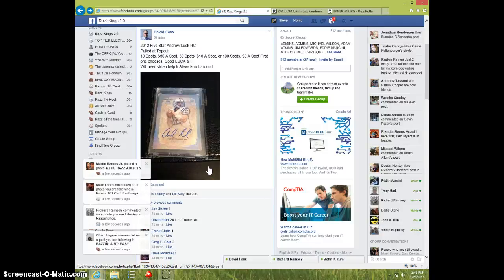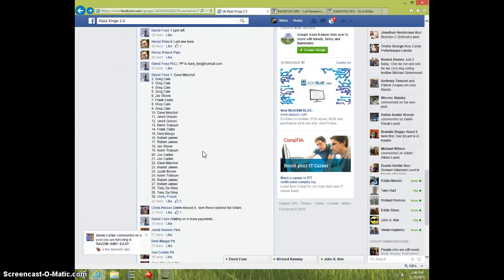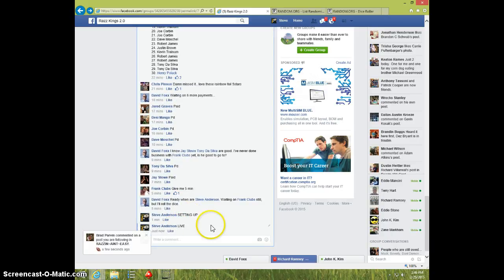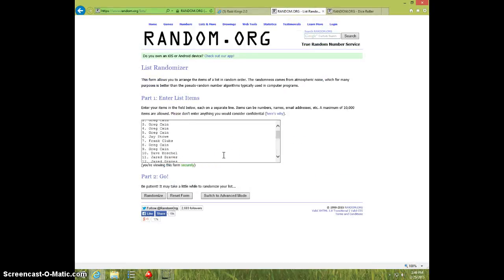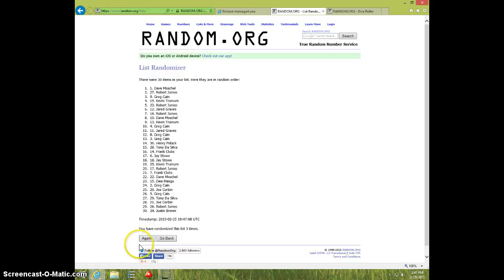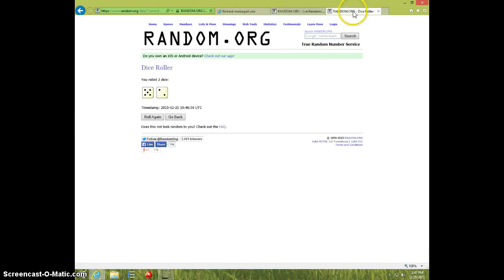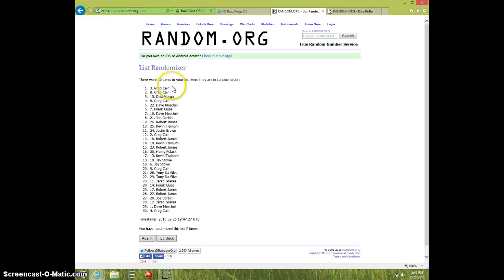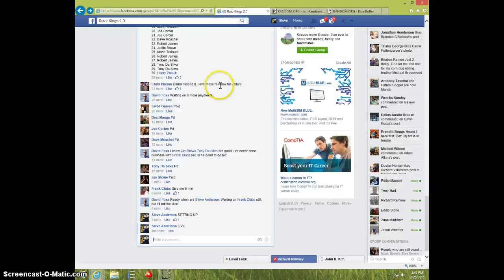LUCK 5STAR RC AUTO/25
DAVID FOXX